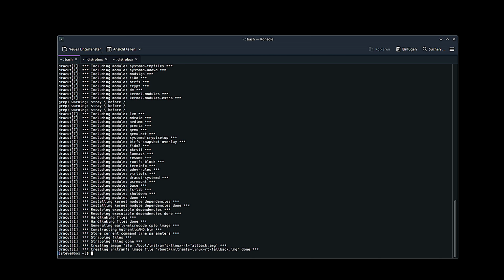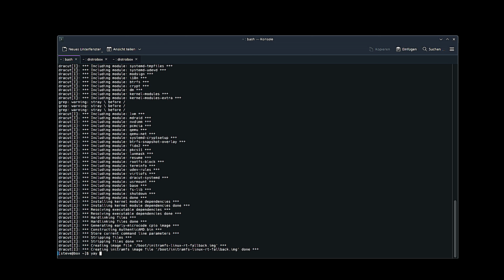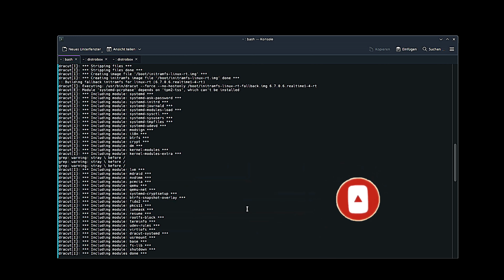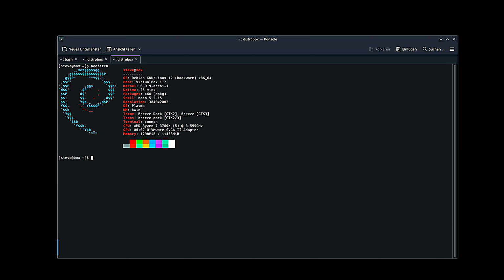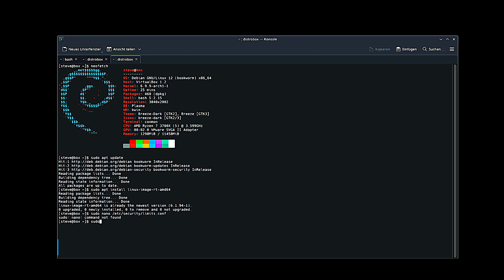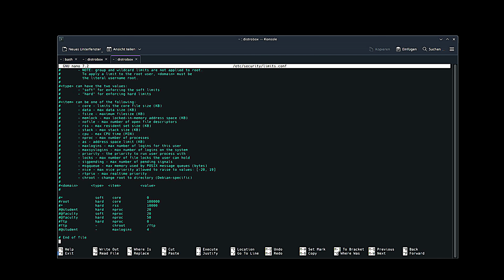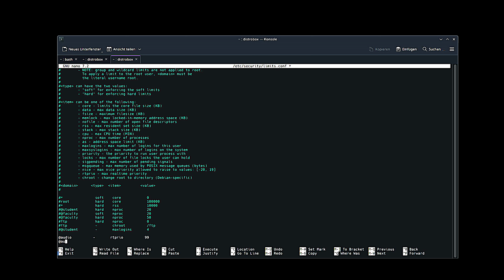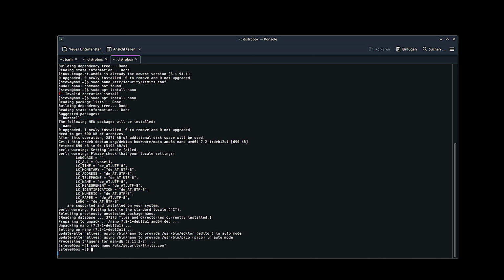Music on Linux: #14 || Working with Kernels for Audio Production and Performance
Wanna be prepared for the coming Linux world Domination?
From Soundcreation, Audiodrivers, etc..., to the knowledge of working in a Linux Distro.
Learn how to set up EndeavorsOS and Timeshift on Linux for music production. We'll also cover installing Reaper, plugins, and using Pacman for a seamless workflow!

From talking about Musicbands, Genres, or simply interesting facts about certain groups, to uploading my own music tracks...
I do not to limit myself to just that, but this will be my primary focus of content.
From Tutorials for Reaper, Linux, talking about Audio and Music in general, to regular shitposting and stupid memes.